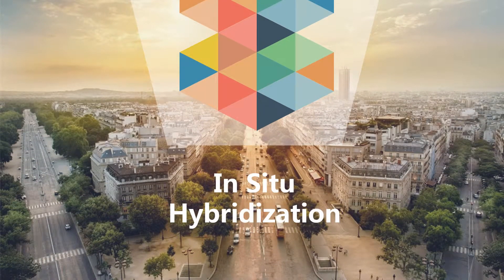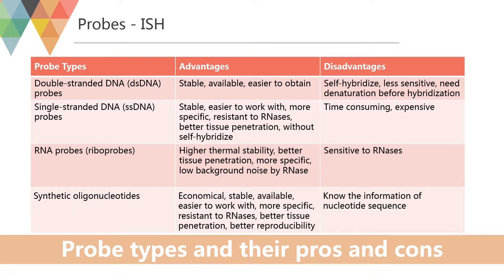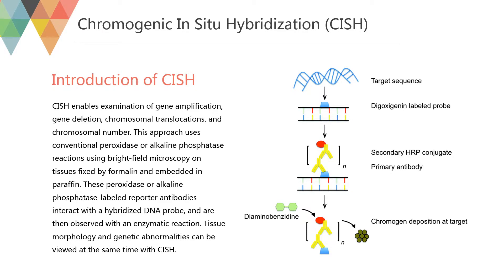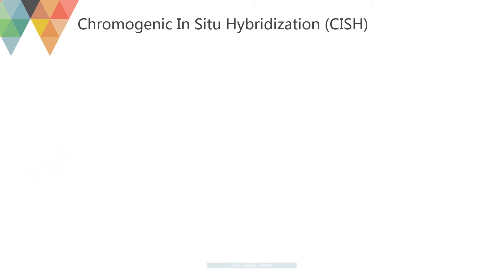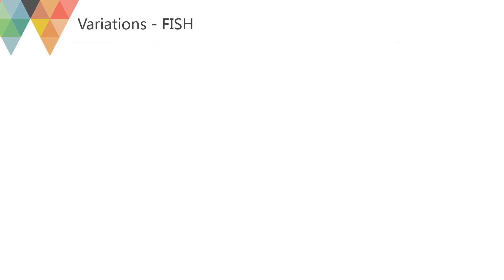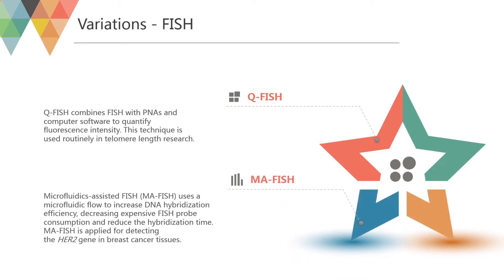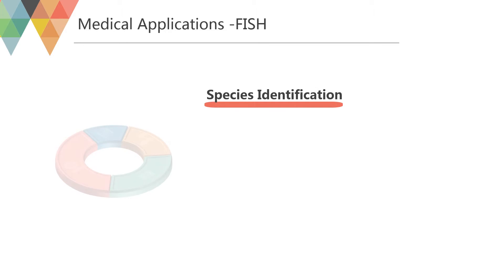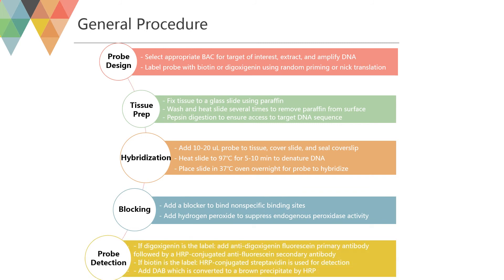In Situ Hybridization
In Situ Hybridization (ISH) is a technique that allows for precise localization of a specific segment of nucleic acid within a histologic section.